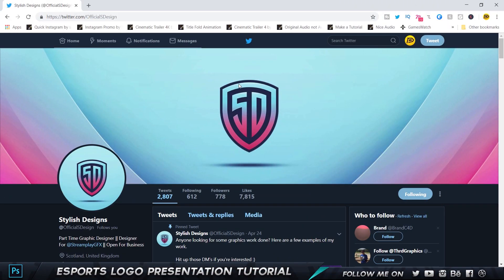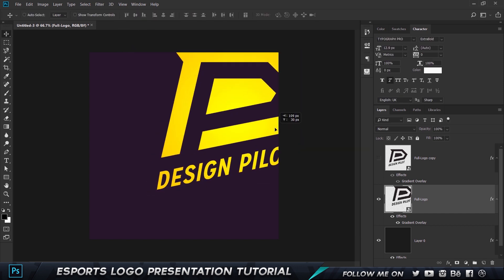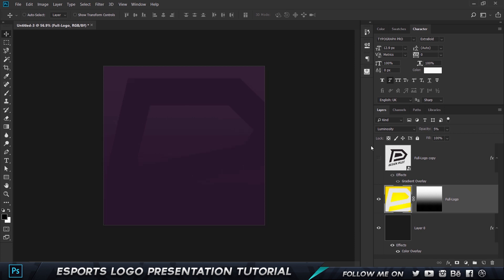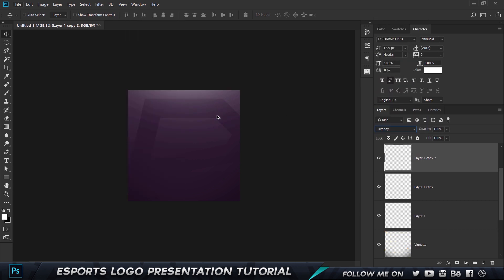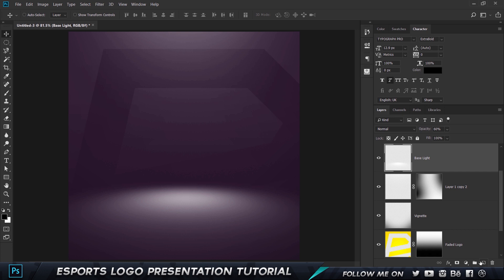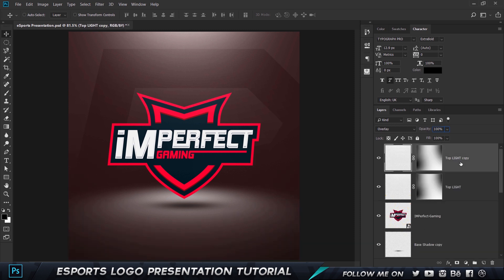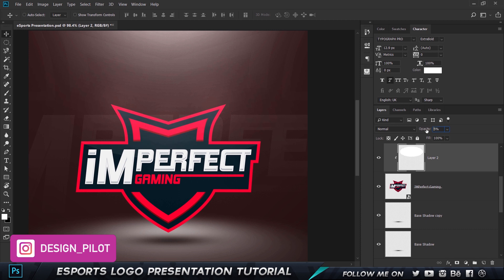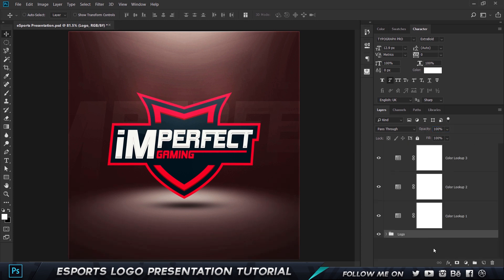eSports Mascot Logo Presentation Tutorial in Photoshop CC 2018!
Hey ther my fellow designers and creatives, in this Tutorial we are going to learn how to create a stunning presentation for you eSport Mascot Logos. Making sure that your eSport Mascot Logos are well presented in crucial to  ensure that you stand out with your own style. In this Photoshop Tutorial, I will be showing you guys a few tips and tricks to make them look cool:)